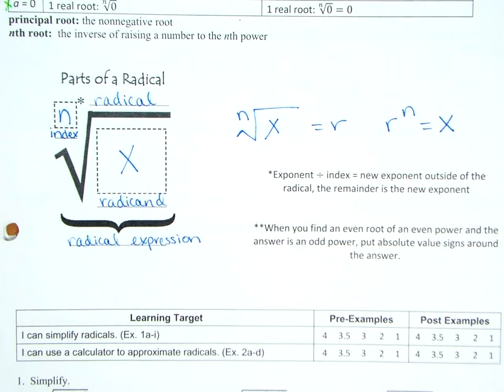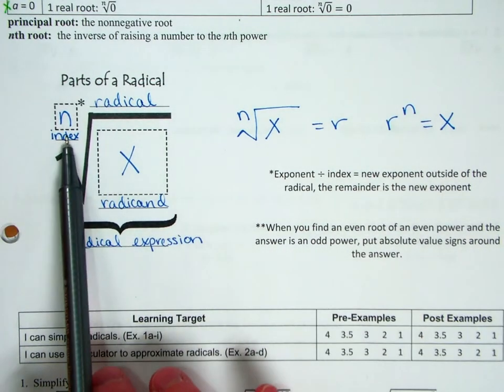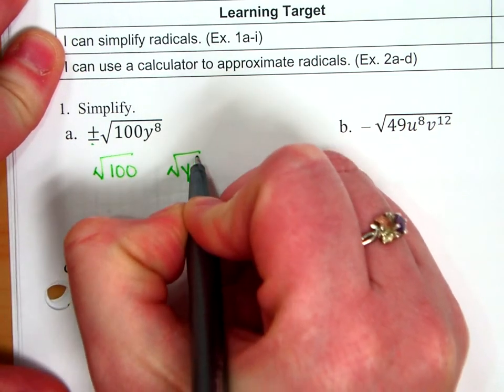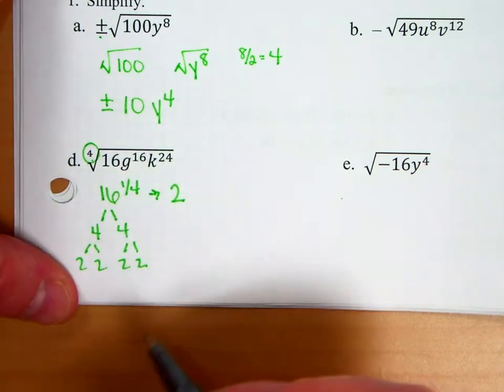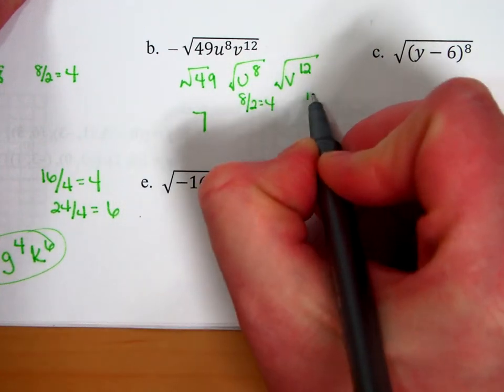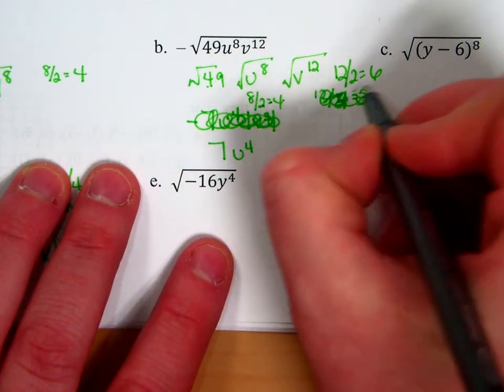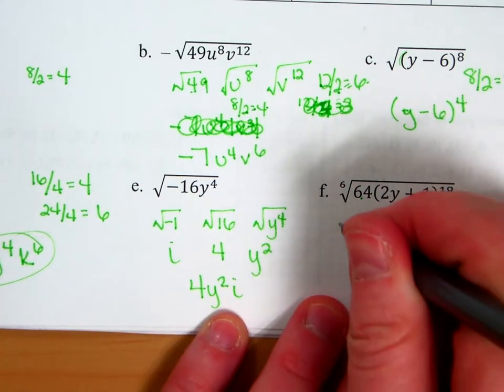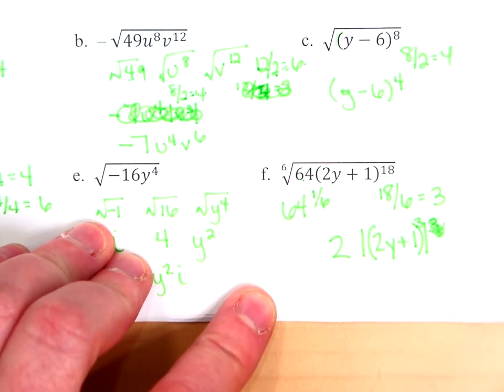6.4 Alg 2A: Nth Roots